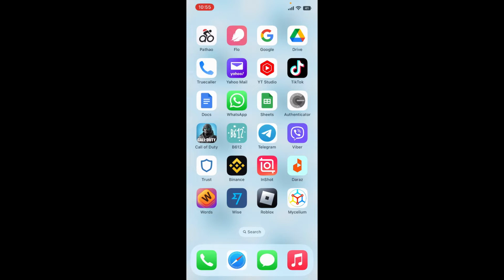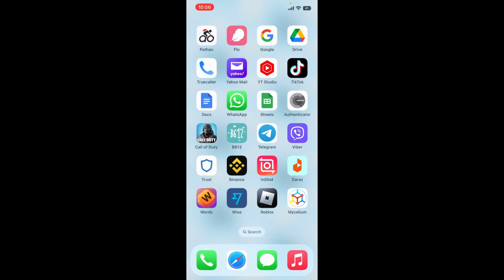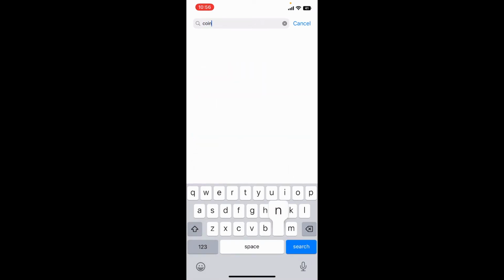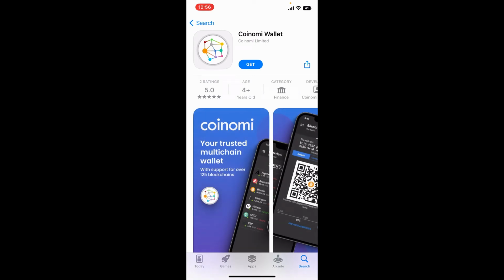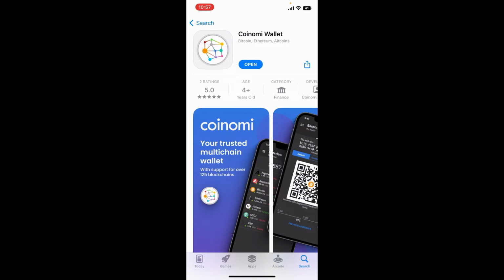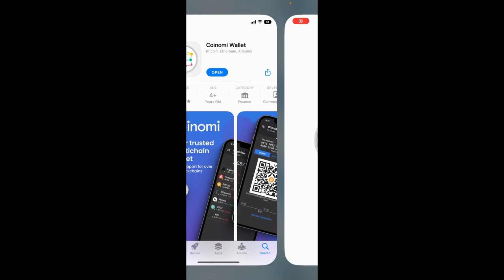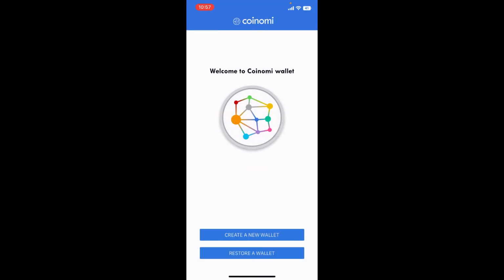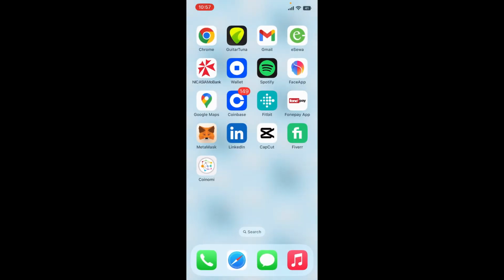How to Download Coinomi Wallet | Download & Install Coinomi Wallet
Need help on how to download Coinomi wallet? Here in this video, we'll show you a quick and easy method on how to download Coinomi wallet. Watch this video till the end for better assistance on how to download Coinomi wallet. Coinomi wallet is a blockchain wallet where you can store, manage, and exchange bitcoin, ethereum, and more than 1770 tokens and alt coins. Once the application is downloaded, tap on the get button to begin the installation process.